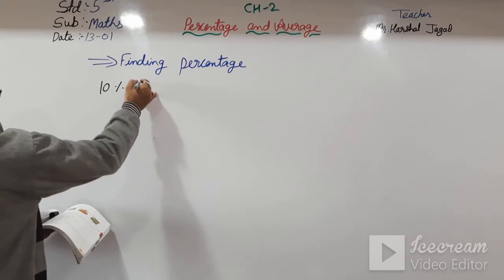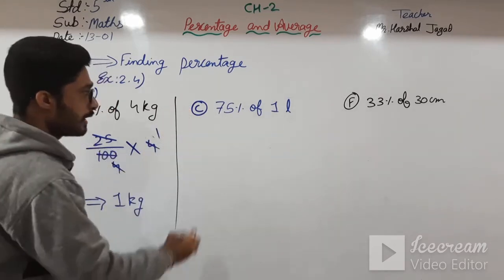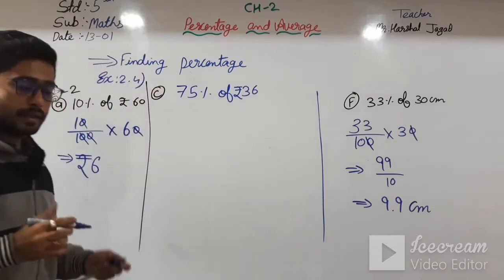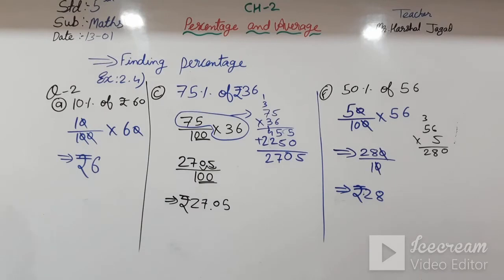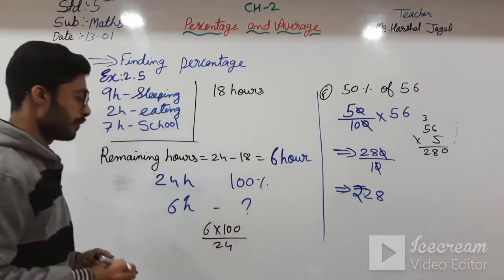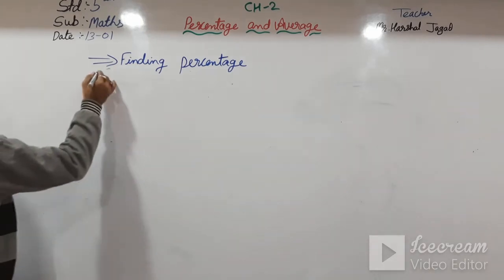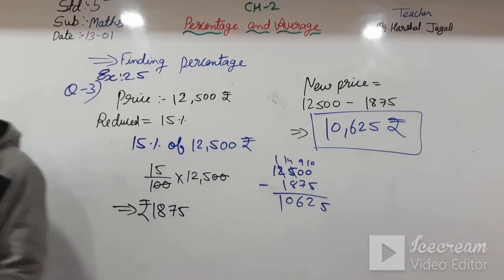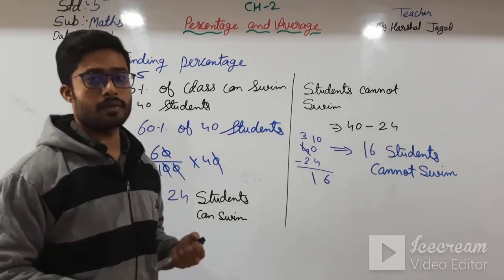STD 5 (ENG. MED) | MATHS | CH 2 | PERCENTAGE AND AVERAGE | TEACHER: MR. HARSHAL JAGAD